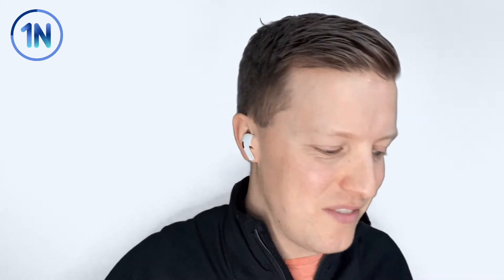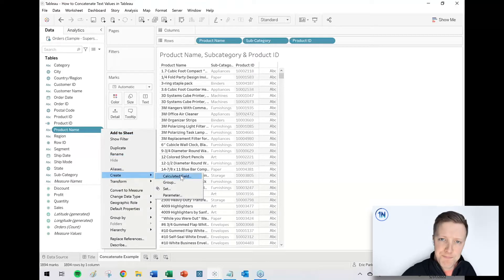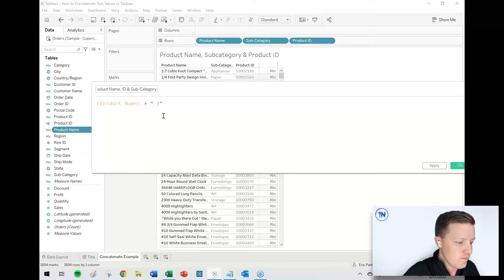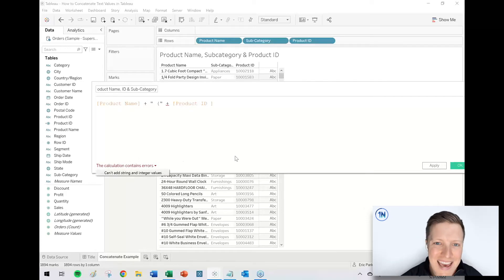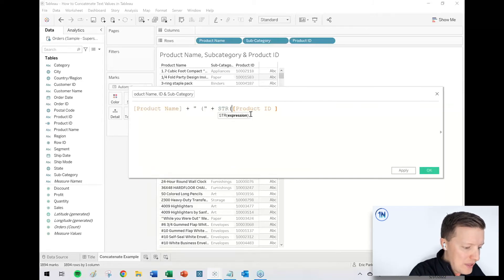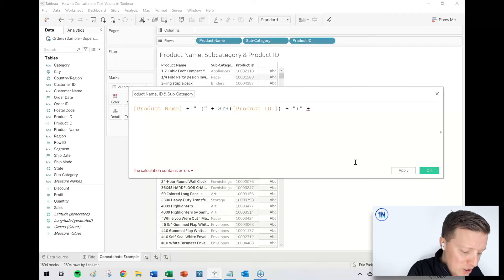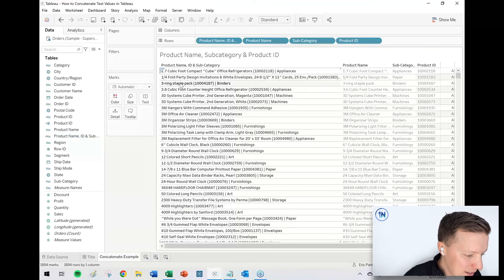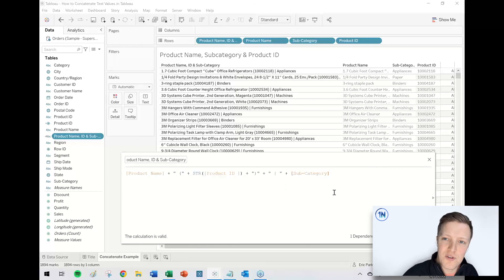How to Concatenate Text Values in Tableau (For Excel Users)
Description:
So you want to concatenate multiple text values in Tableau, huh? Great!

In some ways, this process is easier in Tableau than Excel or other data-related tools. Whether you are concatenating string fields, static text, or even text-based parameters, all you need to do is add a plus sign between your values!

Where this can get tricky is when you are concatenating string values with numeric values. Tableau will get confused by adding string and numeric values together. In that scenario you will need to utilize a type conversion function (STR) to convert numbers to text so Tableau knows you are not looking for a numeric output.

Check out this video for a walkthrough on concatenating a string field, numeric field and static text together into a single text output!